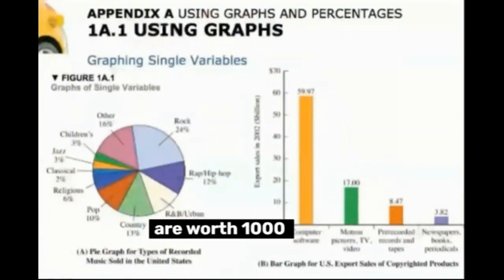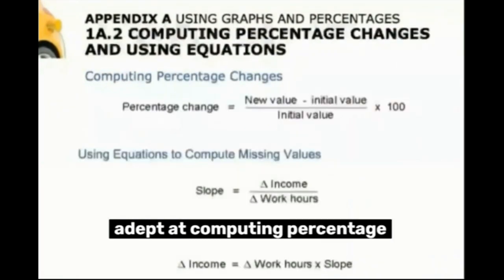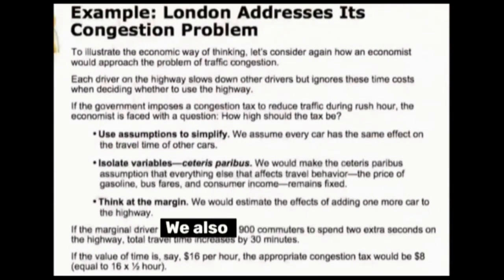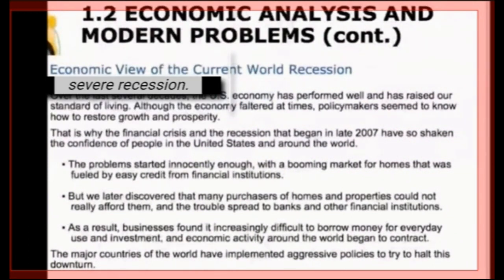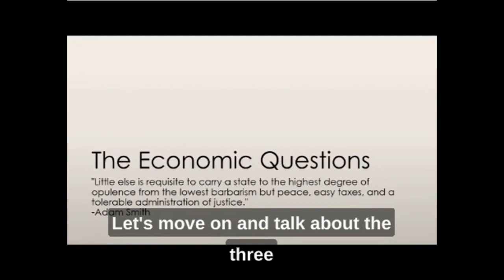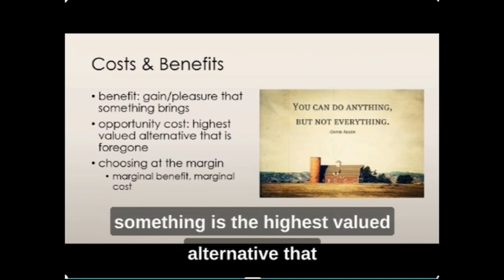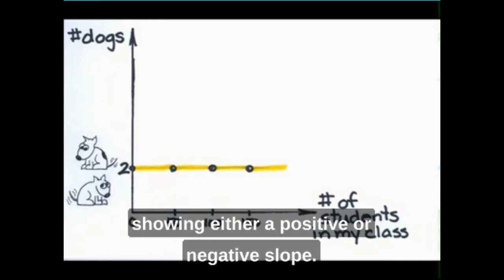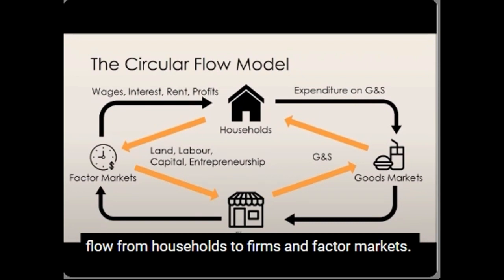ECON Supplement Chapter 1 2